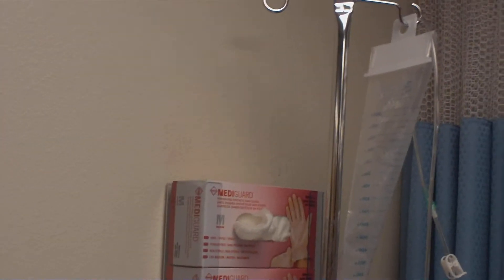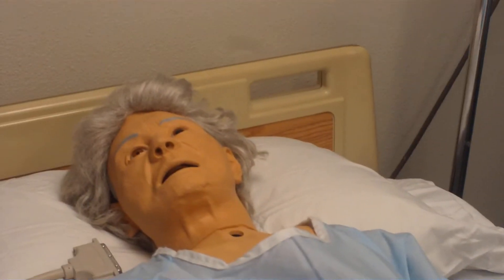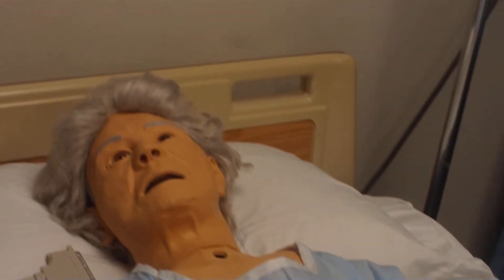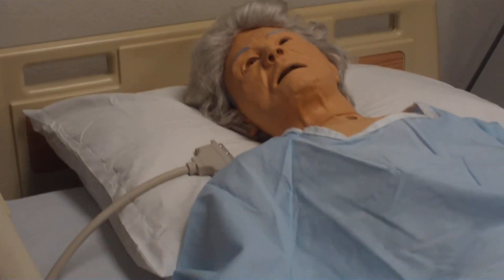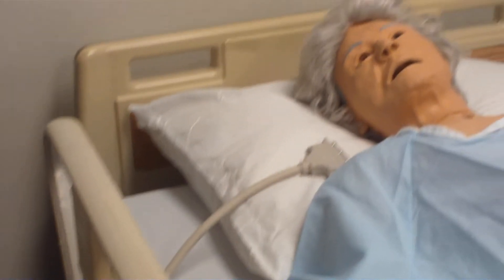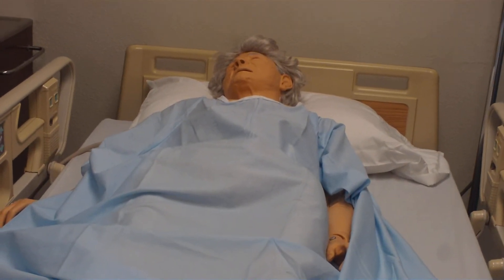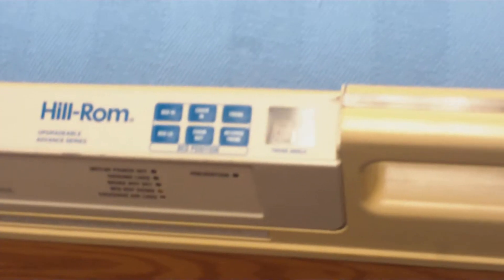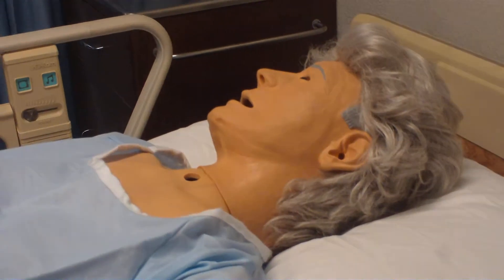check out this lady in bed. certified nurses aide trainning.hospital bed. nampa idaho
this is the manequins we work on in cna class